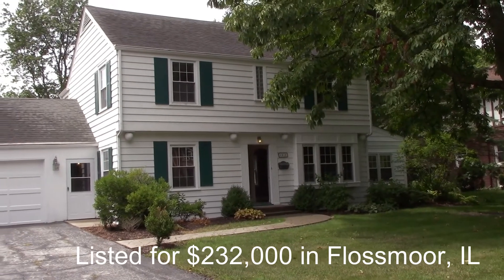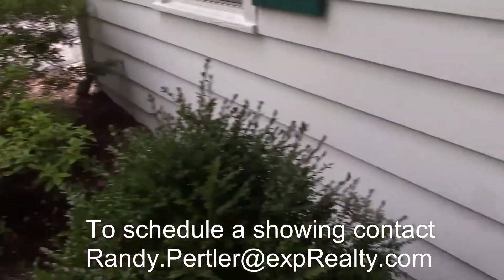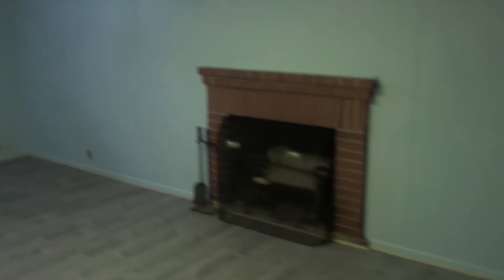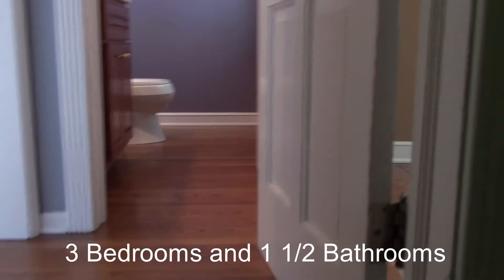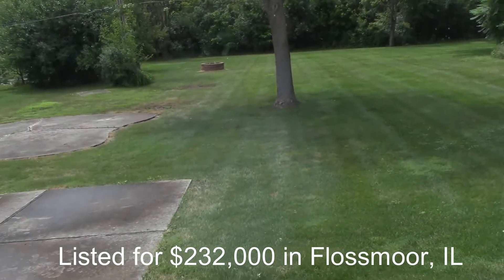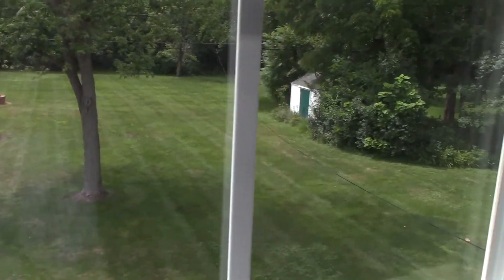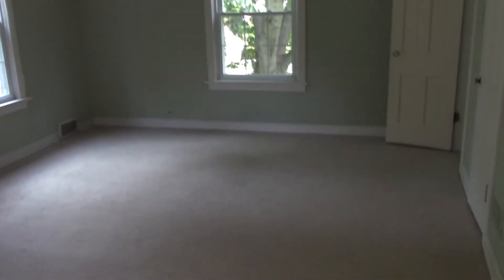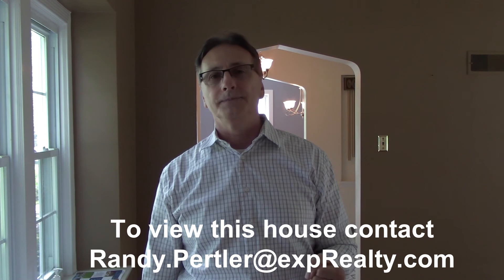Home Tour in Flossmoor Estates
AT THIS PRICE, IT WON'T LAST LONG! Located in the desirable Flossmoor Estates section, this home is only a half block from the train station, and yet you'll feel like you've moved into your own private park. Lovely curb appeal greets you, with stamped walkway up to the front door. Go on in to the welcoming foyer, and into the formal living room, with large windows both in front and in back bathing the room in natural light. Hardwood floors, woodburning fireplace, and architectural details give this spacious room a cozy feel. Off that space is a lovely sunroom which can function as a family room; office; or quiet reading space to enjoy the nature that surrounds you.
There is also a large formal dining room with a ton of table space right off the large kitchen with table space. Upstairs there is hardwood flooring under the carpet, and 3 bedrooms all in pleasing colors and a full bath. The master bedroom is HUGE and features several closets. The basement has both a finished recreation room with fireplace, and a large unfinished area for storage and an additional shower and a door to the outside. A wonderful breezeway connects the house and the deep 2 car garage; and can function as a great mudroom, with access to both the front and back yards. And what a yard!!! 413 feet deep! It has several patio areas as well as a cement putting green! A shed in back can hold all your gardening items - or be used as a fun outdoor serving area (she-shed anyone???) Also has an invisible fence system for dogs. Its a really lovely home - ready for you to move right in! Walk easily to charming downtown Flossmoor and the Metra Electric line - only 7 houses away - whisks you right into the city or the University of Chicago! TAXES DO NOT REFLECT HOMEOWNER EXEMPTION